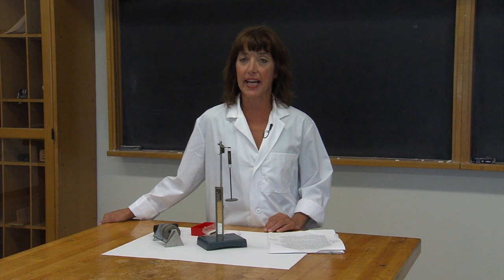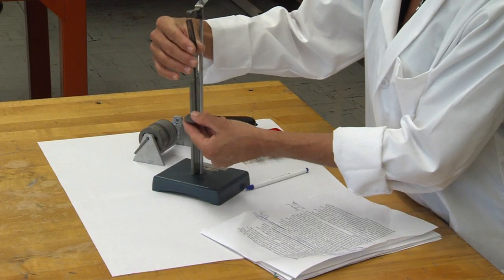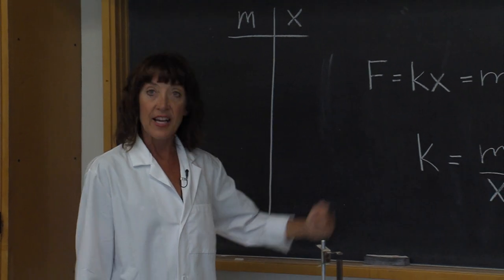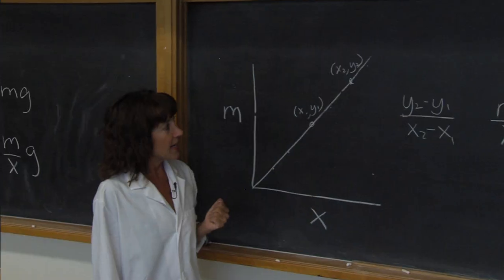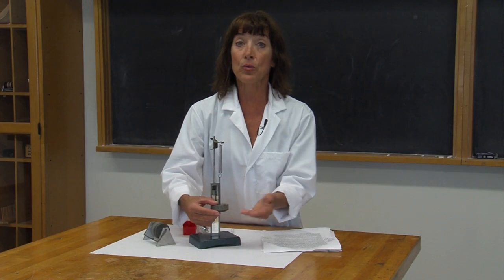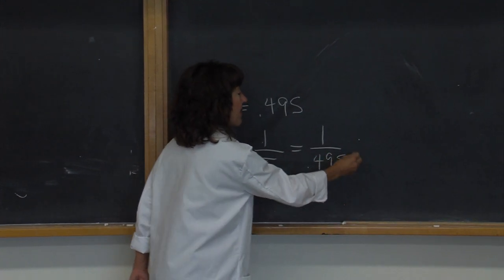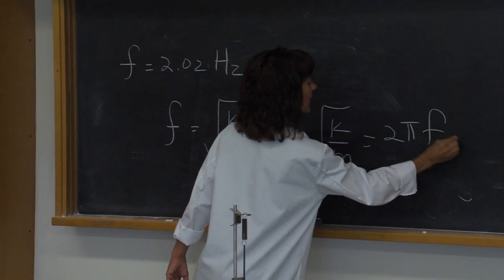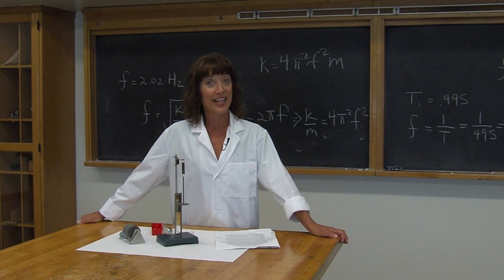Hooke's Law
Here we calculate the spring constant (k) using Hookes Law and oscillatory motion.